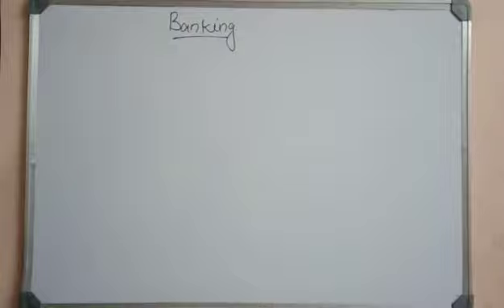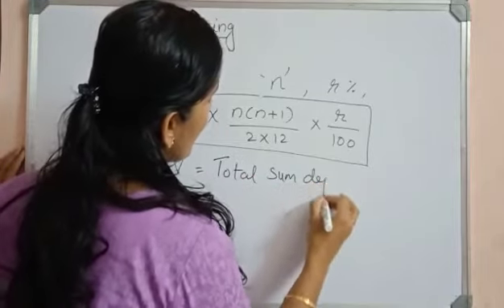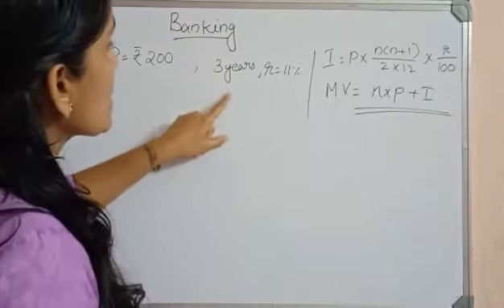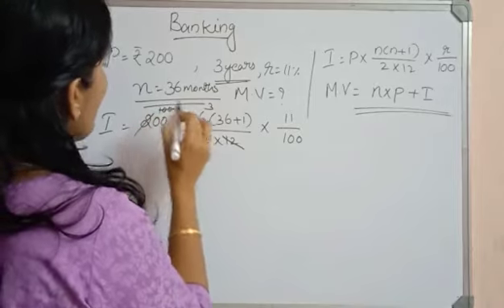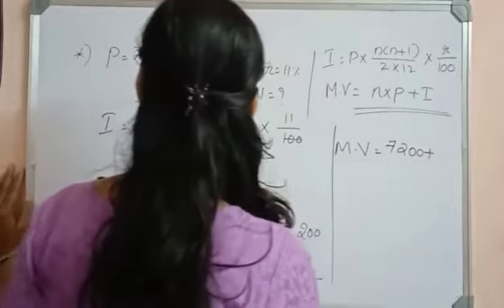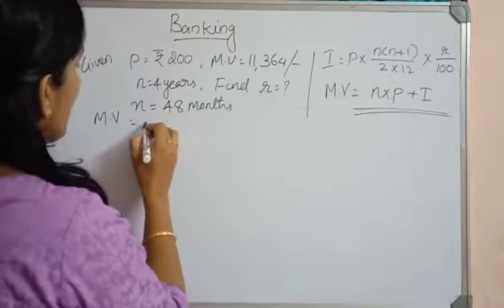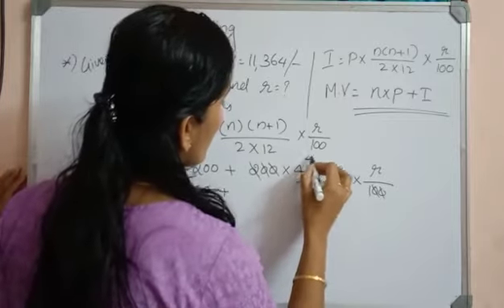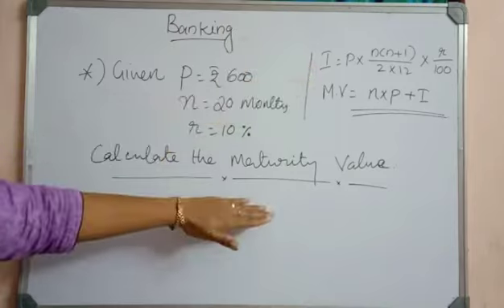47 : Recurring Deposit | Banking | Class 10 | By , Ms. Anila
Introduction to Banking
Recurring Deposit
Find the Interest , Maturity value , Rate of interest,time.